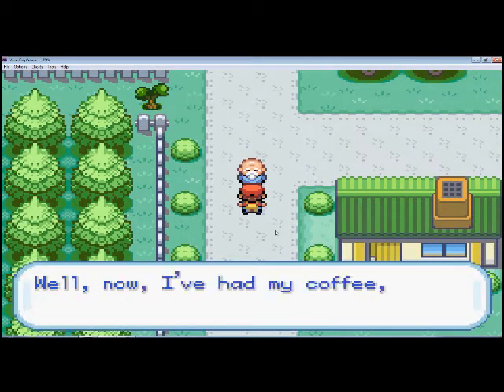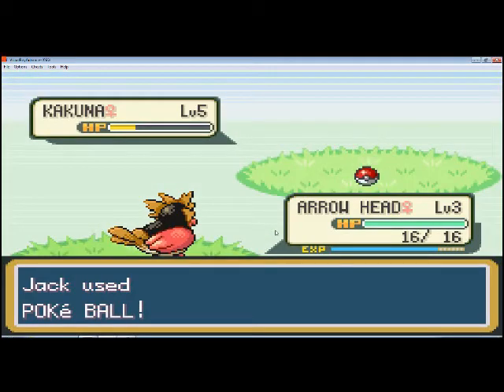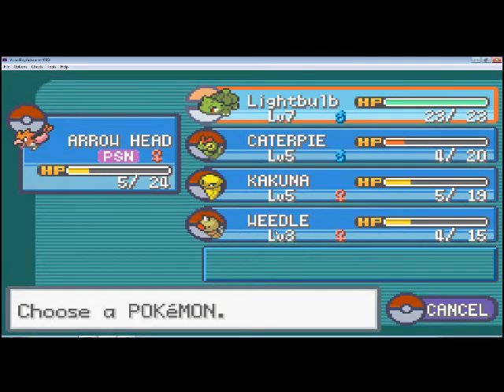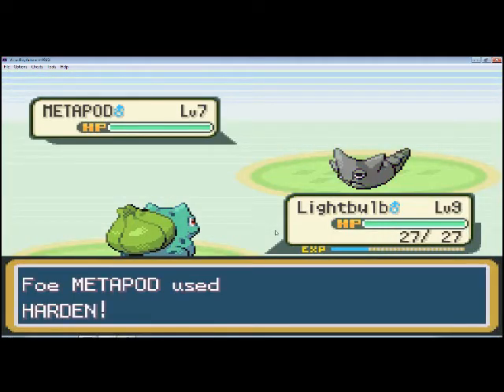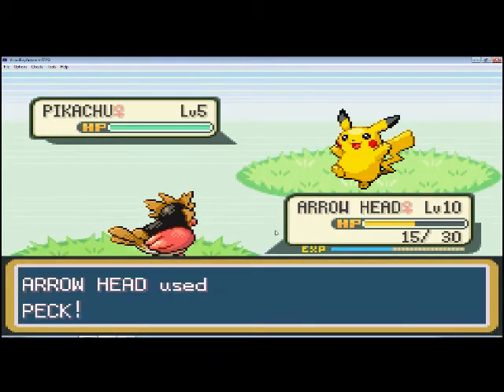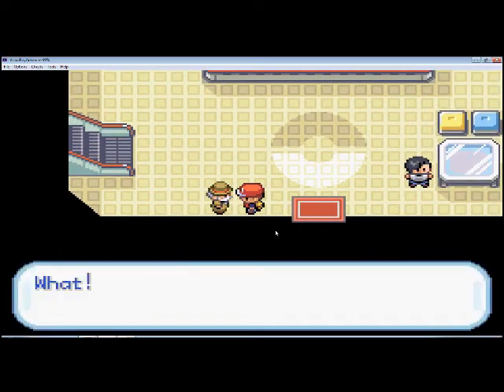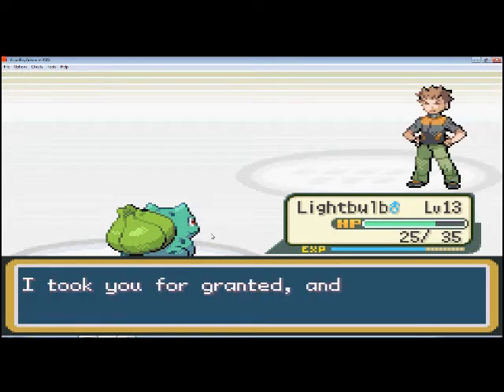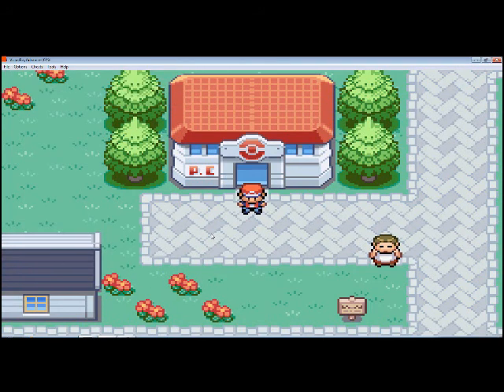Lets Play Pokemon LeafGreen Pt 2 Remake - I Got The Boulder Badge Again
Part 2

Things We Do
-We Catch Caterpie, Weedle, Kakuhna, and Pikachu
-We Fight Our Rival
-and We Get The Boulder Badge